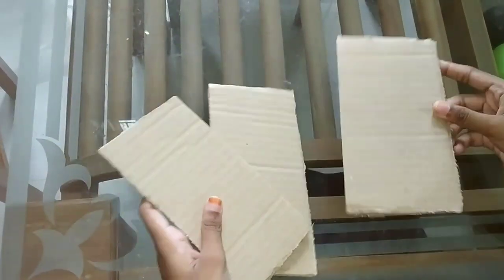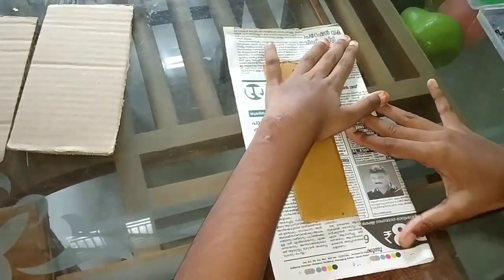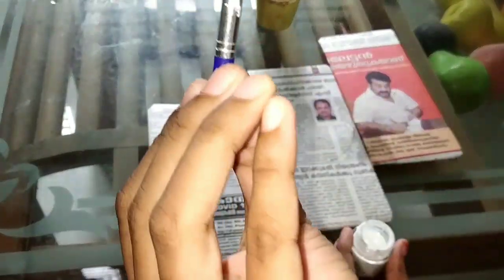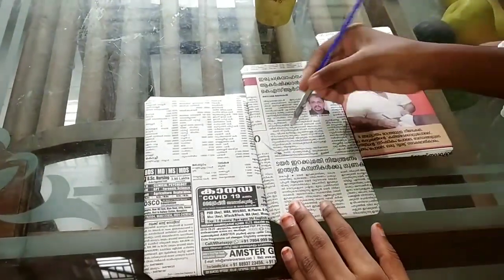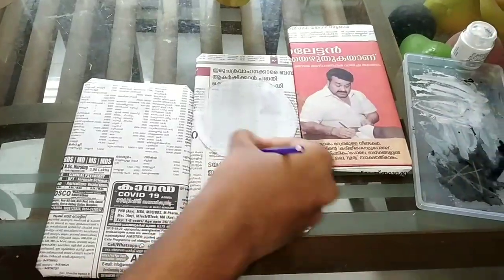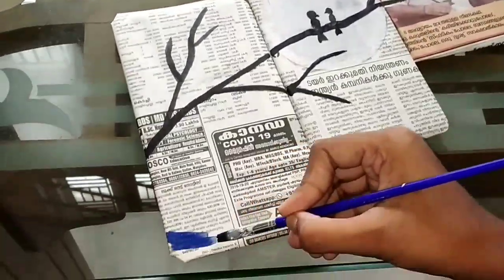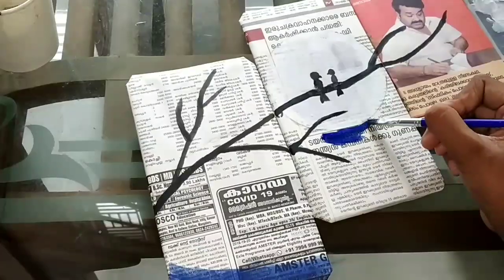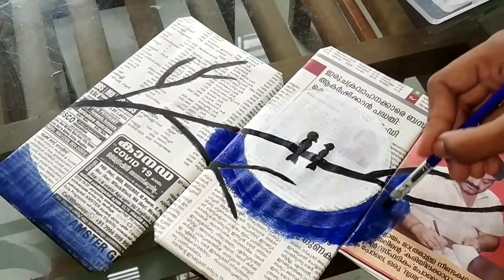How To Draw Moonlight Birds